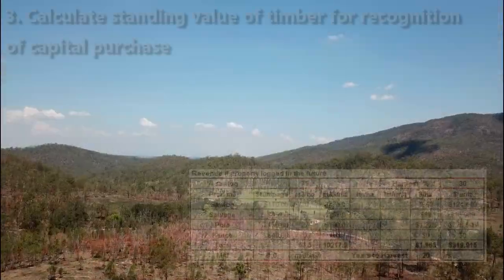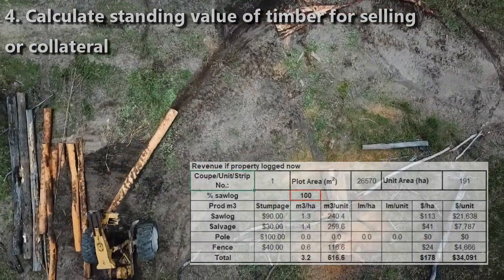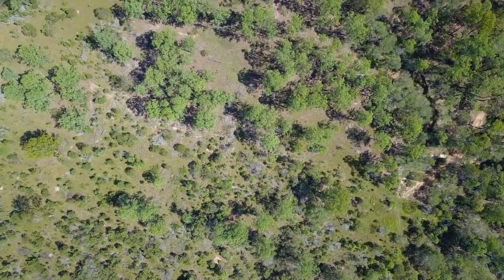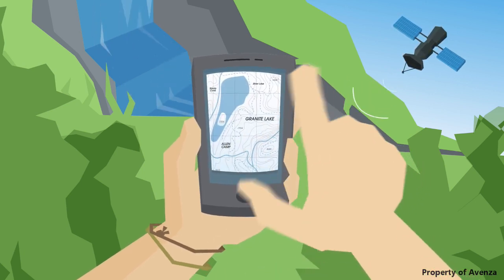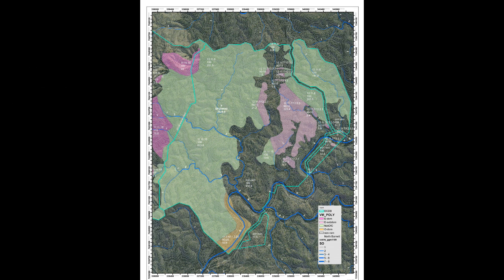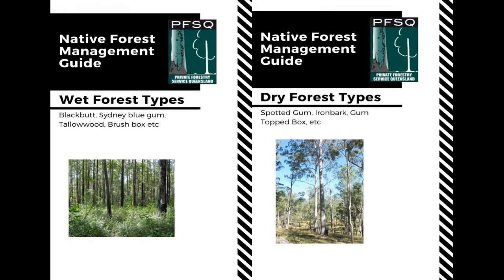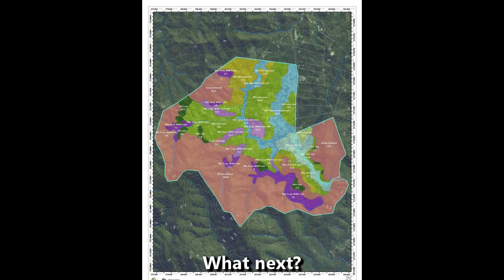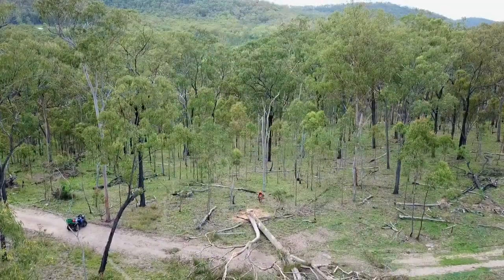Forest Assessment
A brief guide on how to conduct a forest assessment in your native forest so that you maintain a sustainable forestry practice.